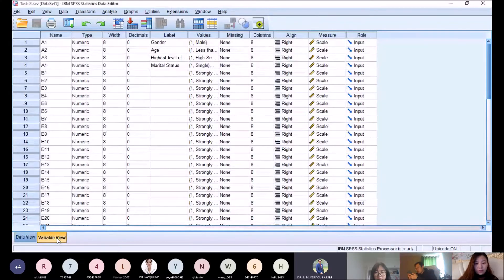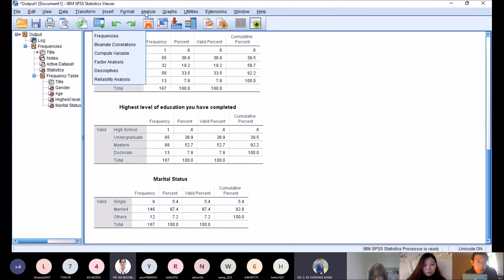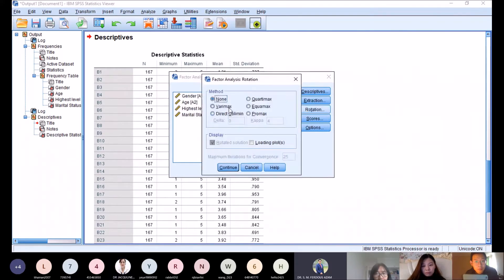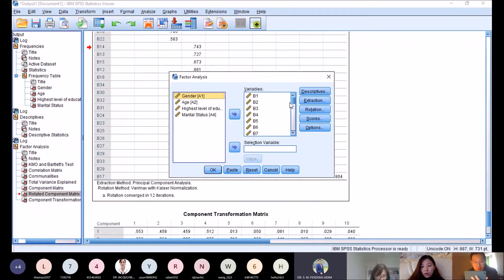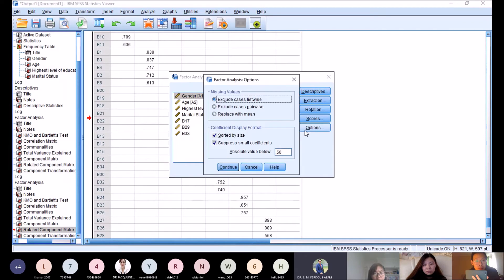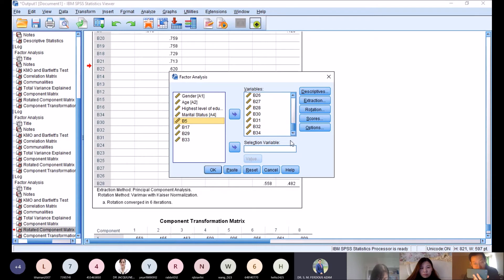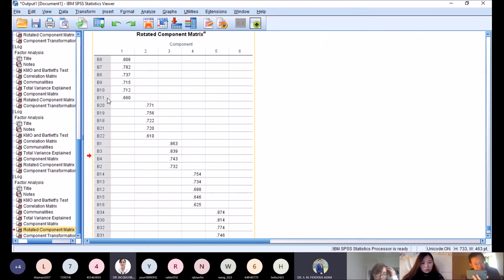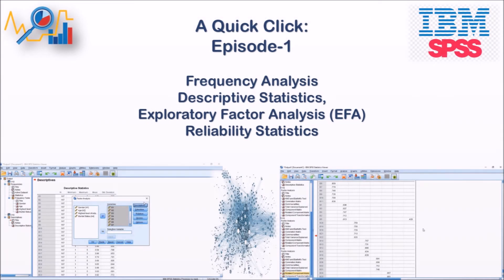A Quick Click (Ep-1): Frequency, Descriptive, Exploratory Factor Analysis and Reliability Statistics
The intention of creating this channel is to help new academicians and researchers to retain more information, understand concepts more rapidly and getting into academia more efficiently.

If you have any ideas or suggestions that would make this Tubeducation more exciting and useful for all, please let us know.

Thanks for your visit.